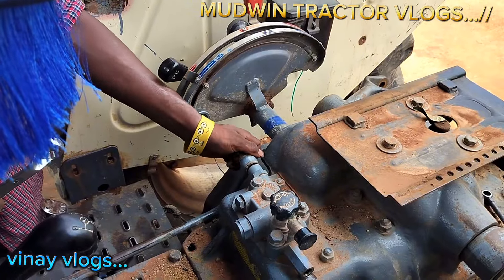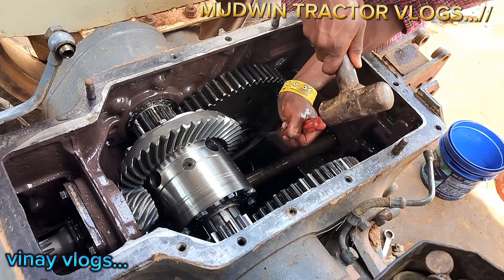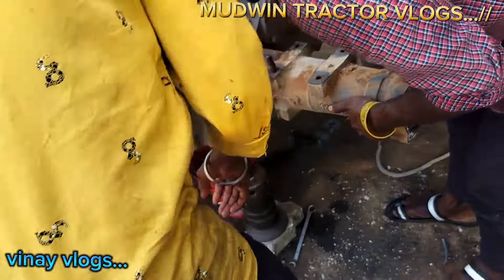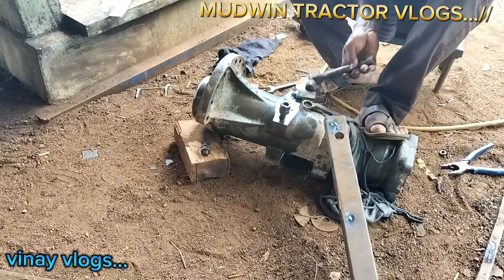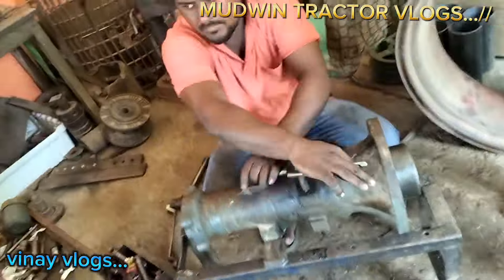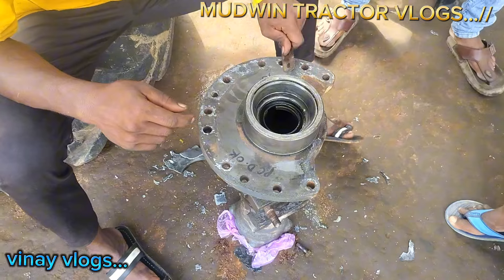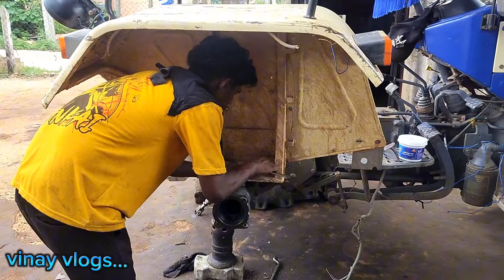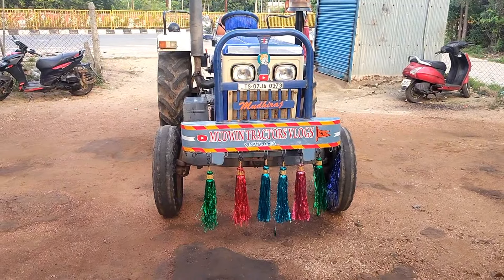చిన 🔩 కోసం హౌసింగ్ విపినం..😟🥺3 రోజులు ఆగాల్సి వచ్చింది 🥺